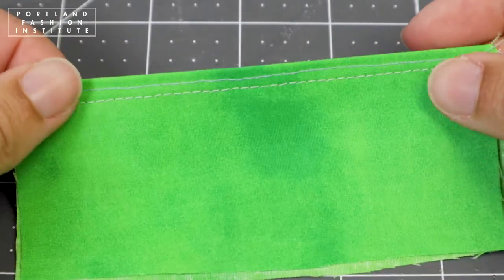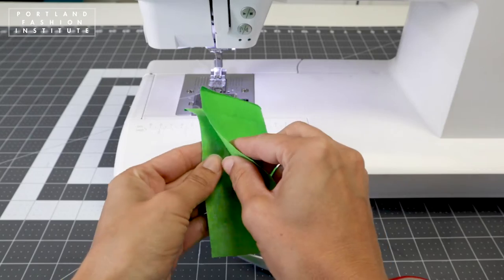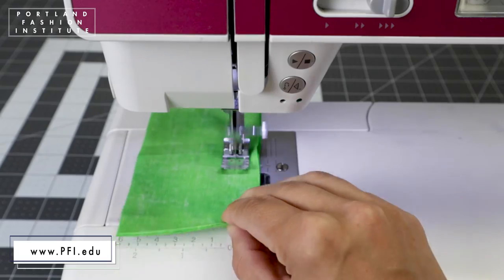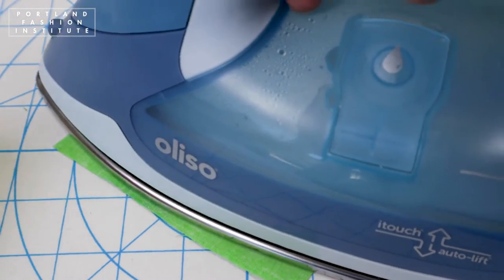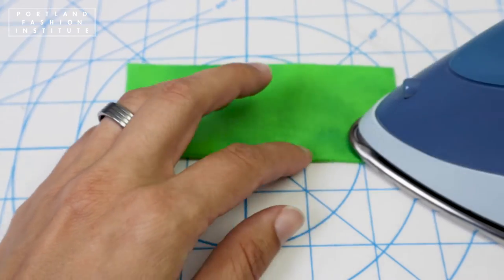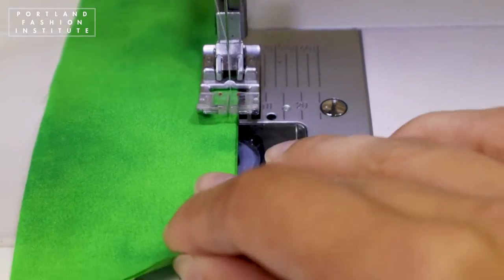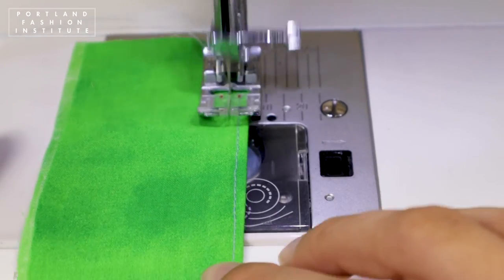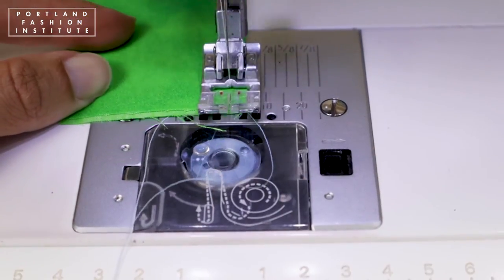PFI Sample: Edgestitch and Topstitch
What's the difference between an edgestitch and a topstitch?
About 1/8 of an inch! But each has it's own uses so make sure to use the right one for your project.